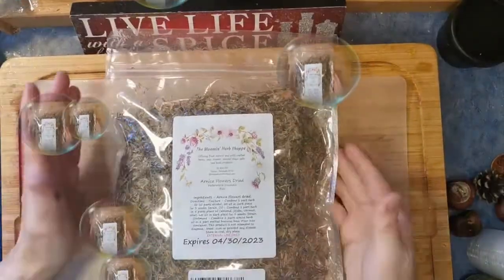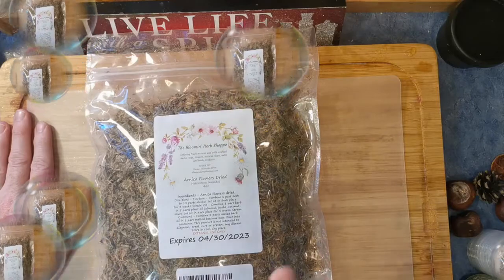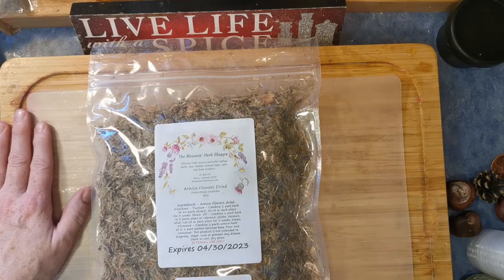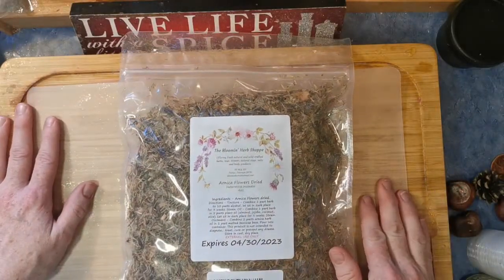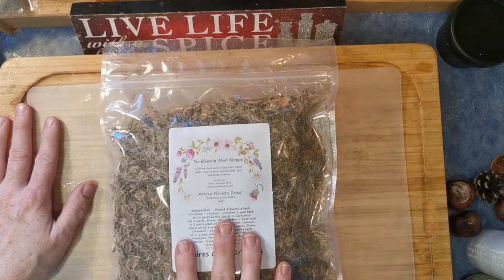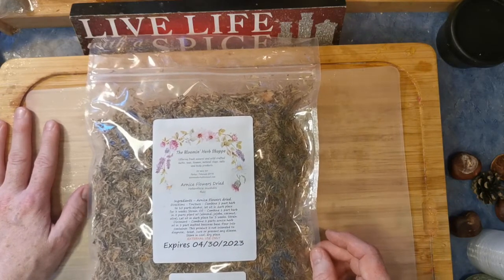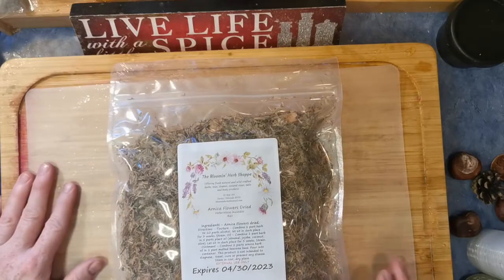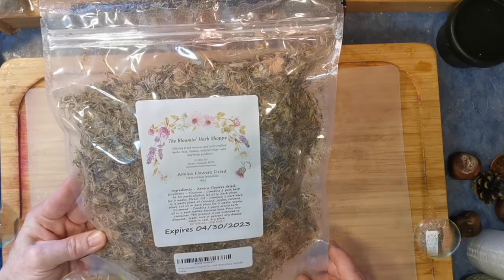💌 Mailbox Minute🍃 Arnica🍂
Lots of new equipment revealed this week and some amazing herbal creations too, even if I say so myself 😎Jen

health care professionals. Viewers are subjected to use this information on their own risk. This channel and company do not take any responsibility for any harm, side-effects, illness or any health or skin care problems caused due to the use of our content or anything related to this. Please always remember, products that work for me, may not work for you, always try & either get a sample or test them out before buying if you are unsure. If not, you don't have to use the exact same products as me, you can always use similar products or your favorites instead.